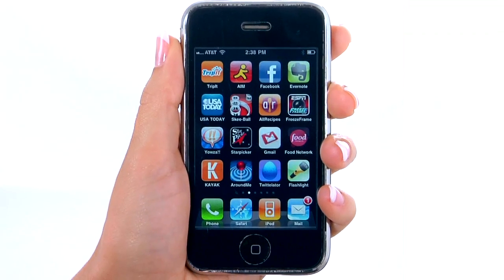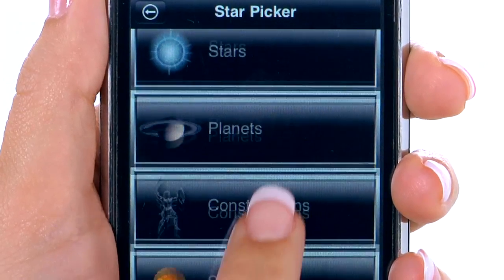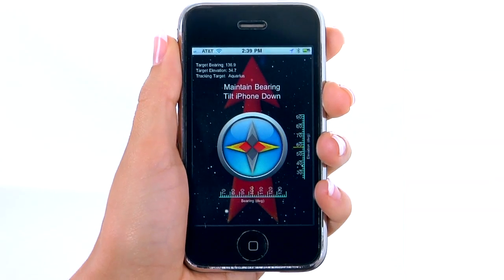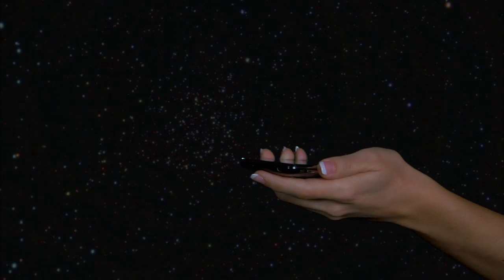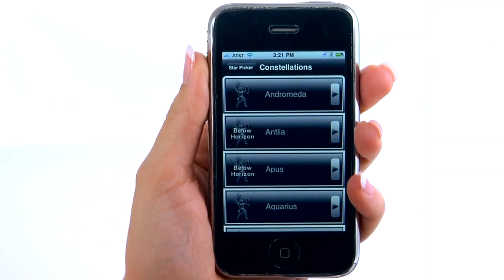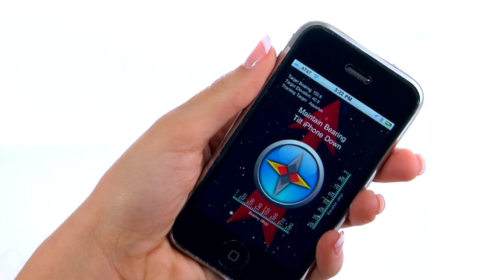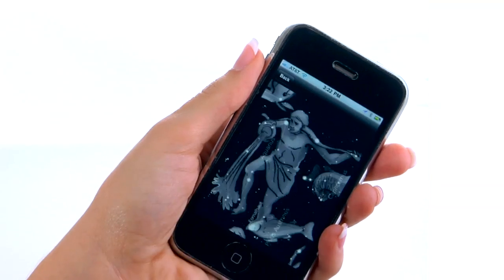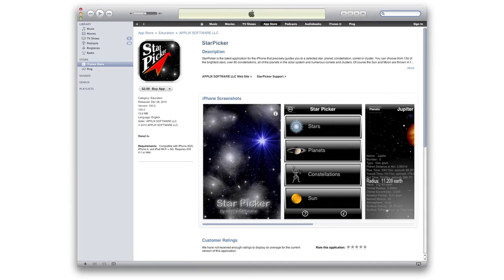Starpicker - iPhone App Demo by iPhoneAppDemos.tv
StarPicker by Applix Software is the latest stargazing application for the iPhone that precisely guides you to a selected star, planet, constellation, comet or cluster.